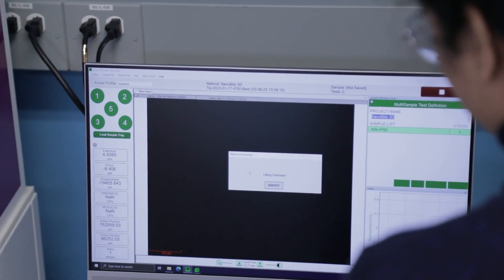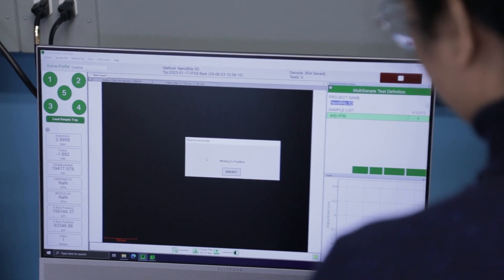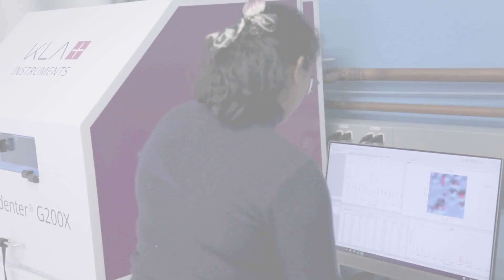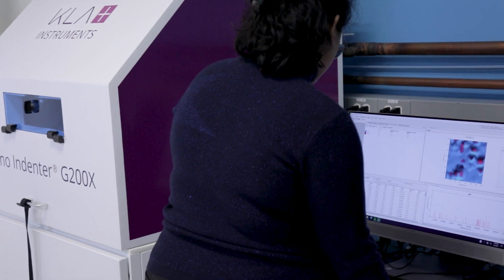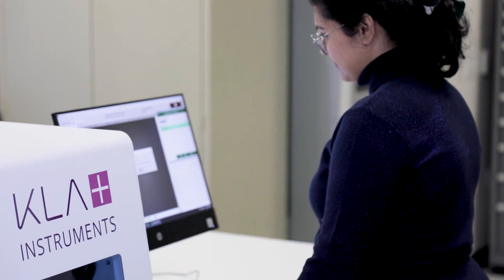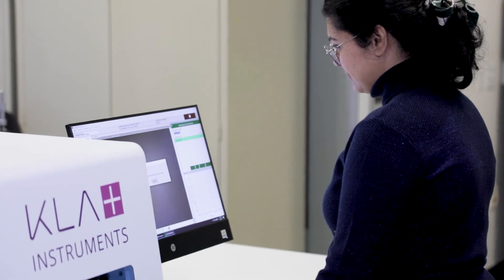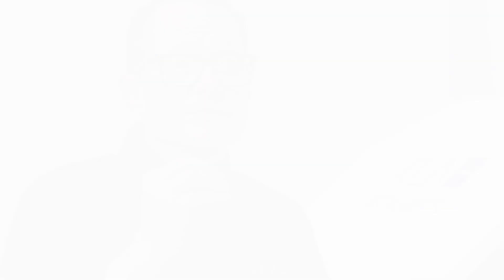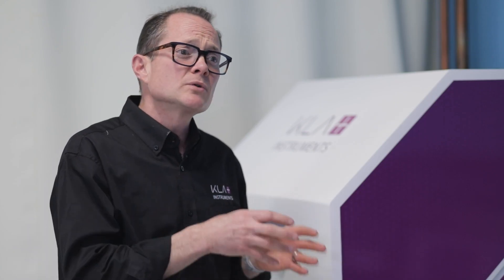KLA Instruments Nanoindentation for Advanced Technologies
Nanoindentation is an asset to materials research in both industry and academia for its ability to characterize nanomechanical behavior such as hardness, elasticity, thin film adhesion and fracturing. KLA Instruments nanoindentation systems are being increasingly adopted into advanced industrial settings, especially semiconductor manufacturing for failure analysis and optimization of thin films.

Watch the latest videos on KLA.com and explore our channels in the KLA Media Room